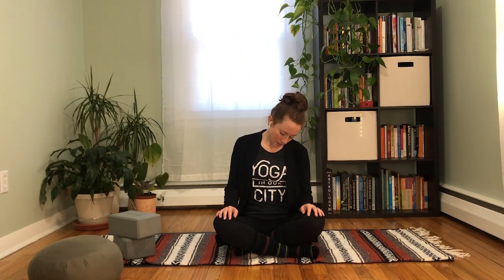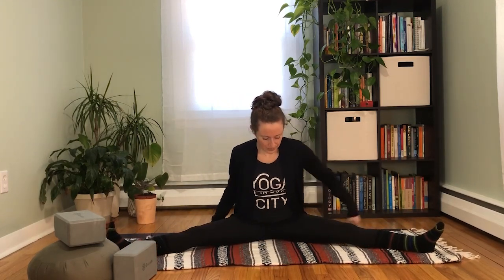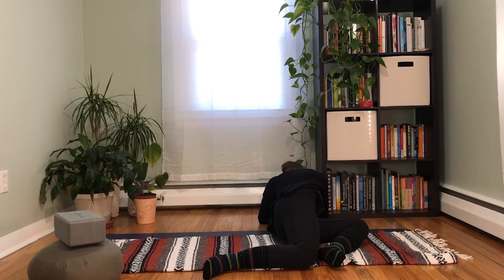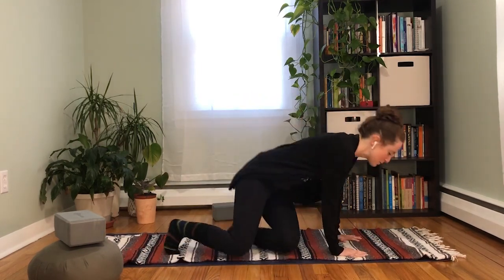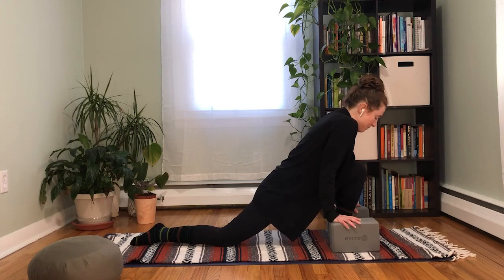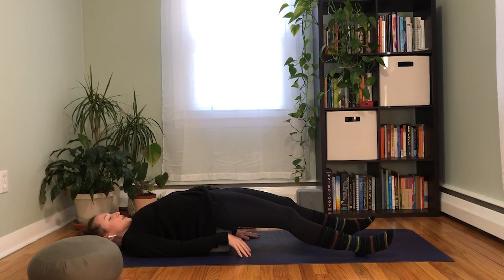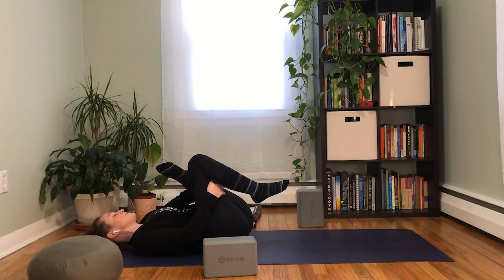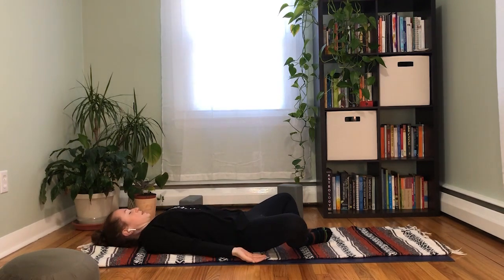Yin Yoga with Katlyn Hagley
Yin yoga is a primarily seated practice where we hold poses for an extended period of time (1-3 minutes) with the intention of stimulating, strengthening, and reviving the deeper connective tissue of the body. This yin practice targets the low spine and hips. It is a great practice for individuals who spend a lot of time sitting each day. This practice is also great to target the parts of our core that tend to tighten as we enter the fall and winter seasons.